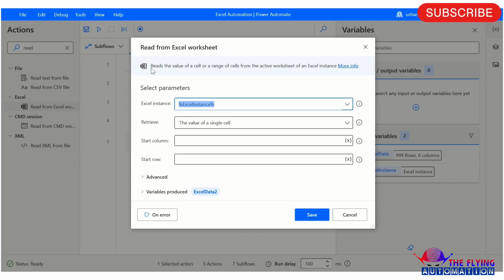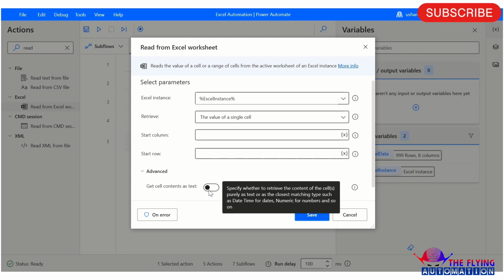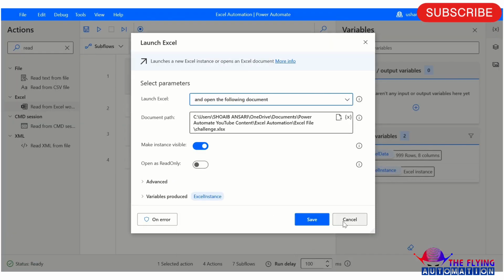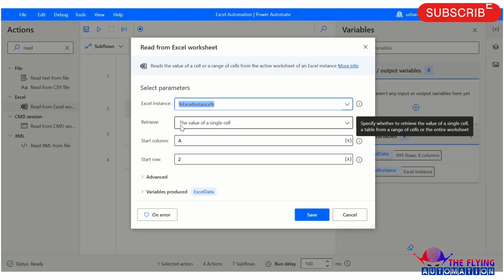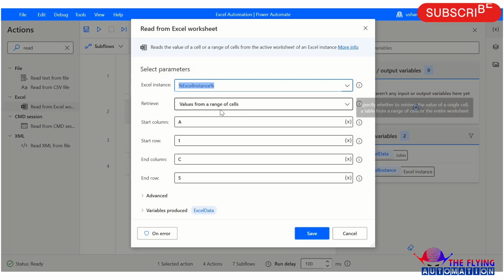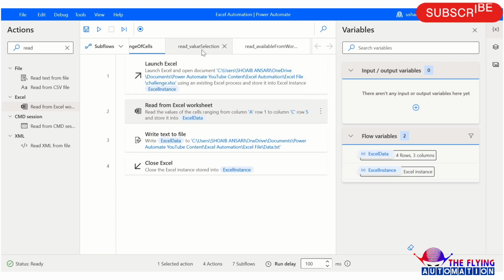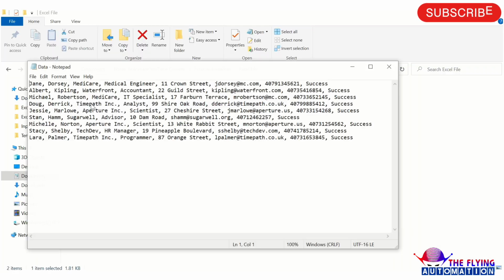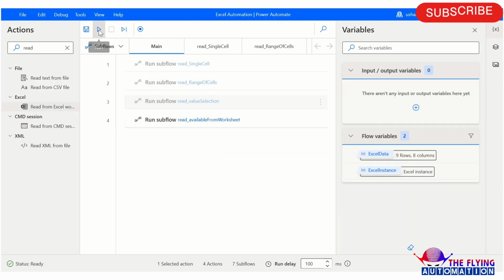Read from Excel Worksheet Action || Excel Automation || MS Power Automate || MS PAD Tutorial - 15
Video Agenda: Read from Excel Worksheet Action || Excel Automation||MS Power Automate Desktop|| MS PAD Tutorial - 15